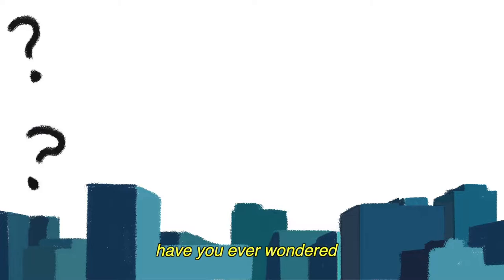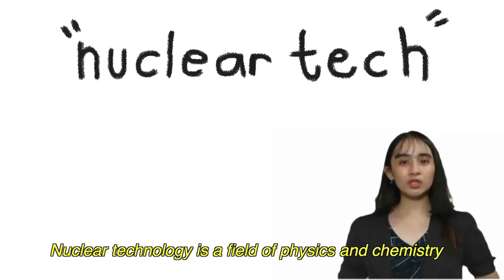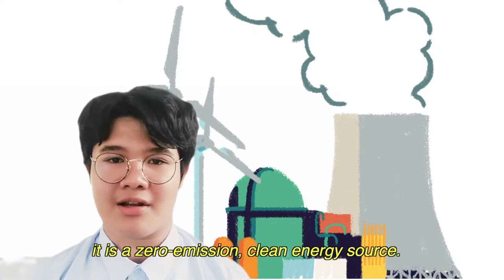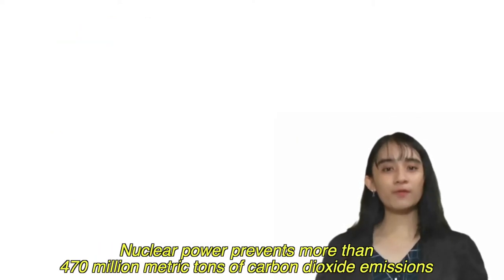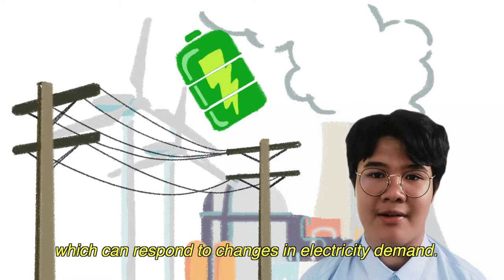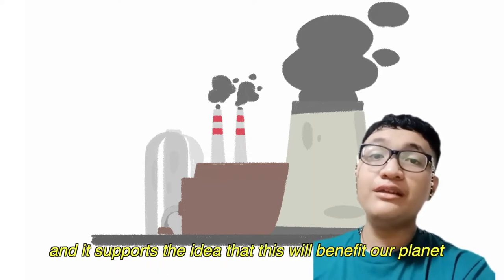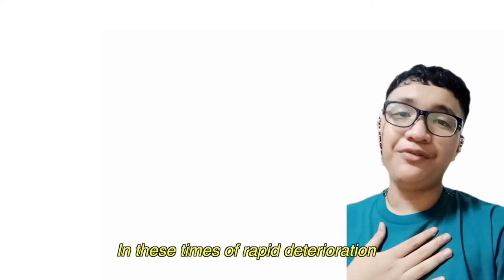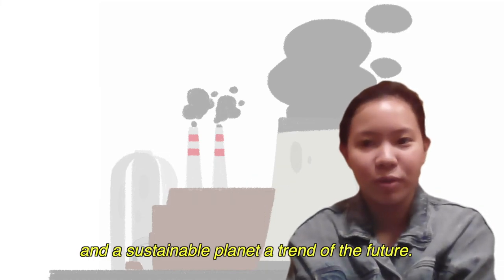CMSHS 10 FOWLER THE POWERHOUSE Nuclear Technology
Good day! This is our video entry submission on the 2022 International Student Video Contest by the International Atomic Energy Agency (IAEA). We are tasked to promote nuclear technology, watch our video and together let us dive into the power and wonder the nuclear technology holds.